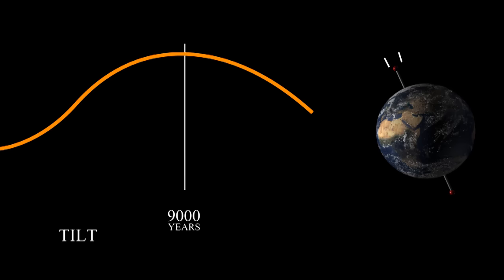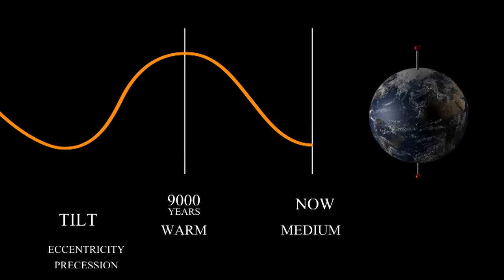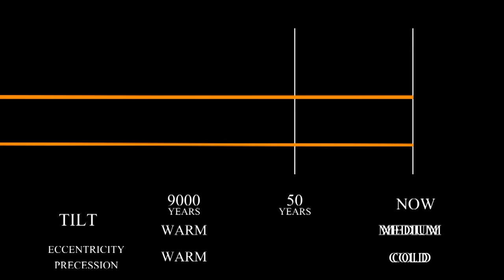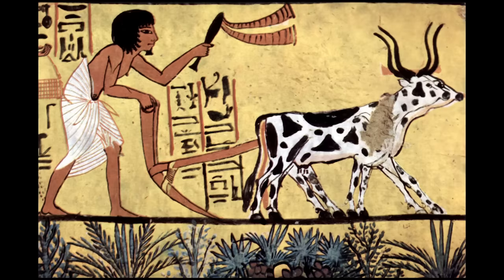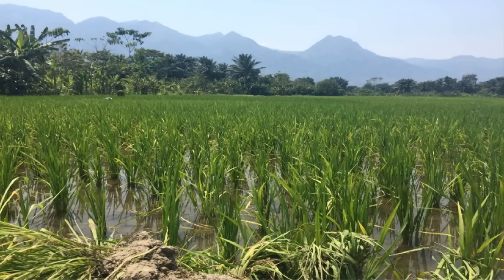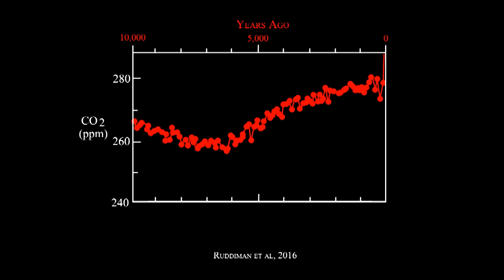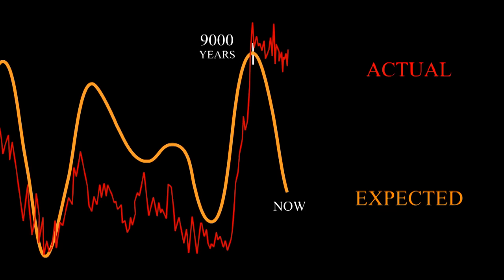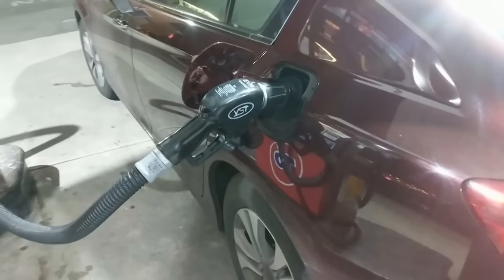The Milankovitch Cycle Timeline: Where are we now?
This is a follow up to my previous video about the Milankovitch cycles It explains where we are within the cycles now and how this relates to greenhouse gases.

Ruddiman, Fuller, Kutzbach, Tzedakis, Kaplan, Ellis, Vavrus, Roberts, Fyfe, He, Lemmen, Woodbridge. (2015). Late Holocene Climate: Natural or Anthropogenic?. Reviews of Geophysics. 54.